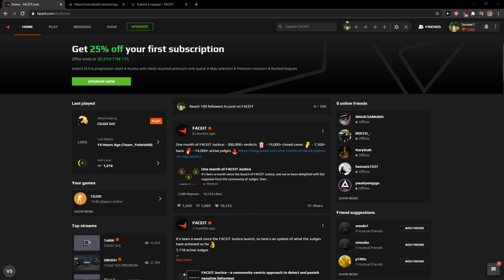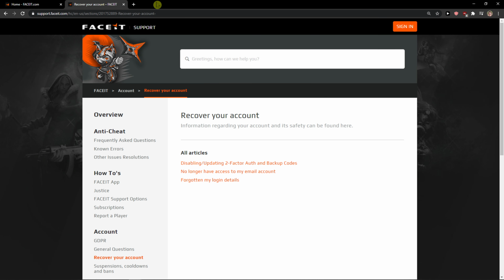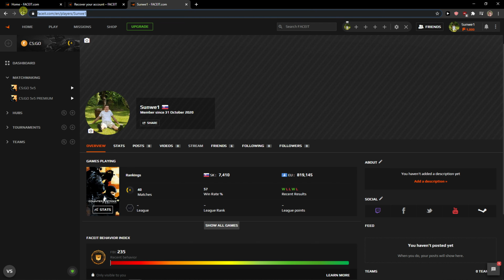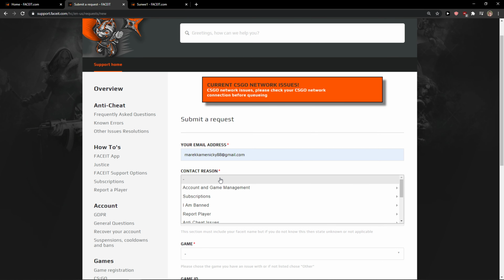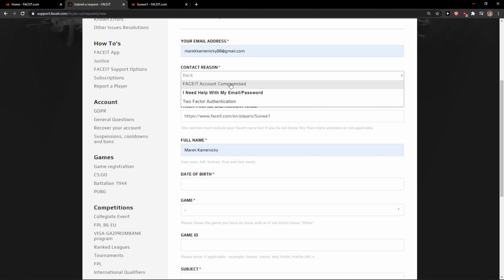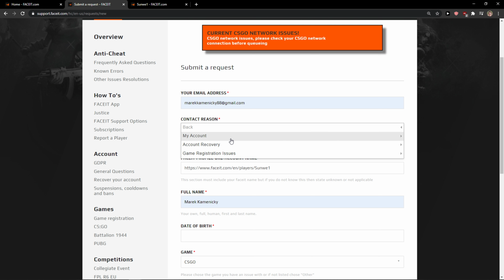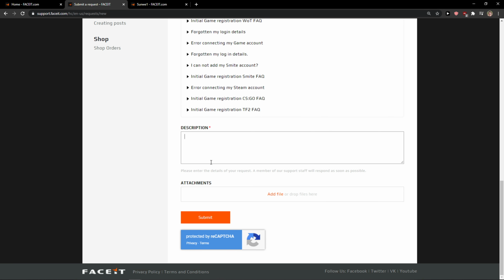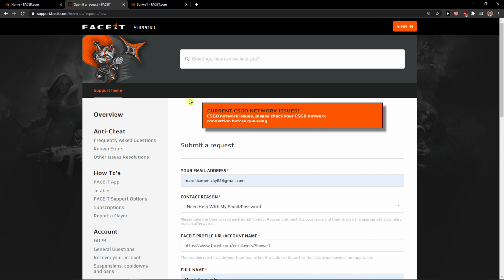SOLUTION - Game account is already linked to another user Faceit